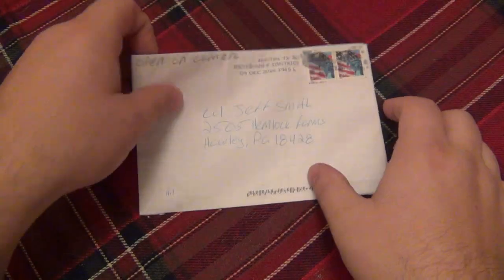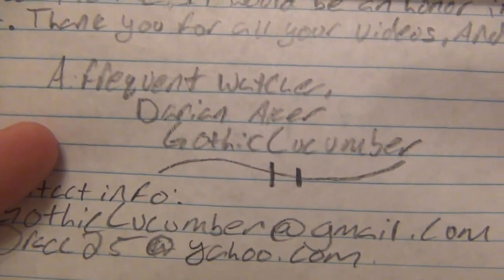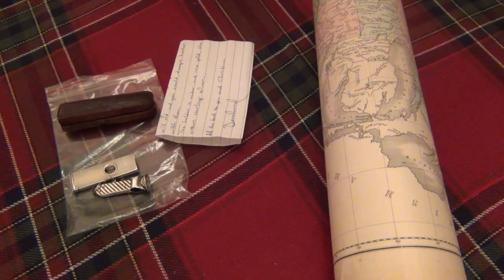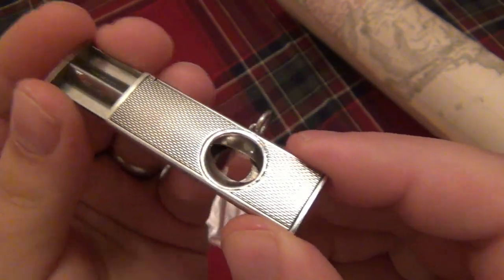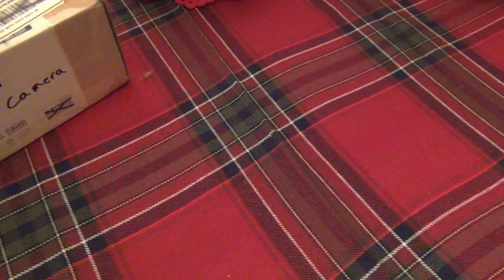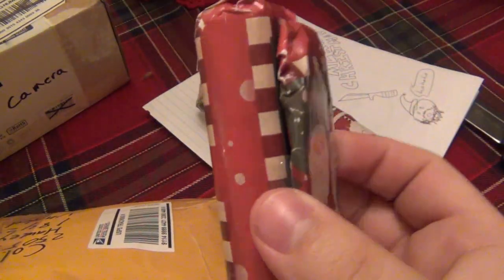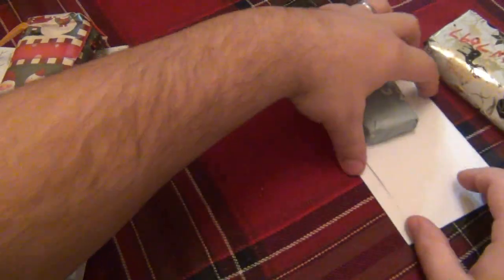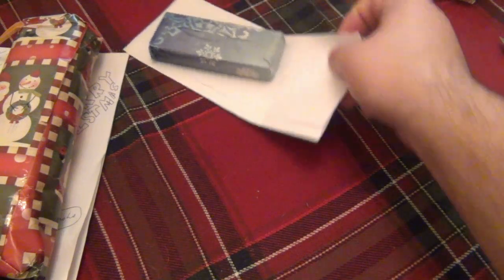YouTube Christmas Unboxing 2014